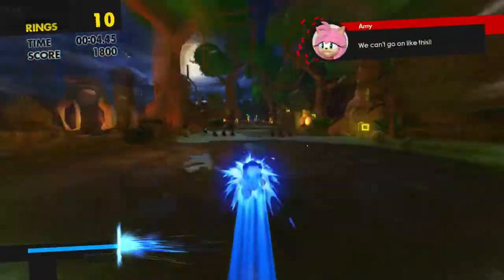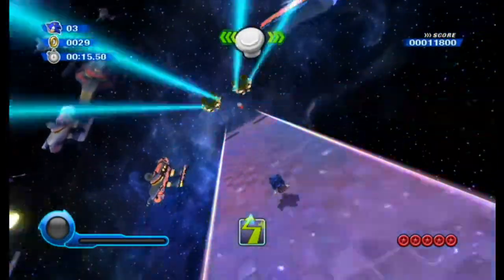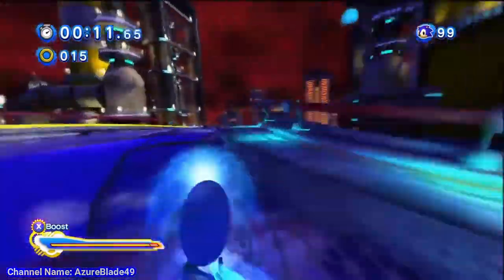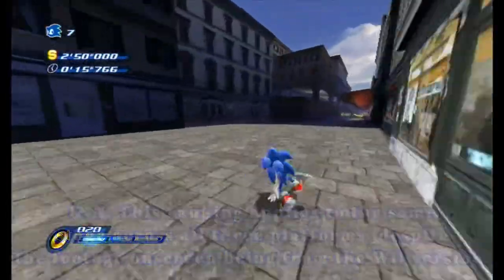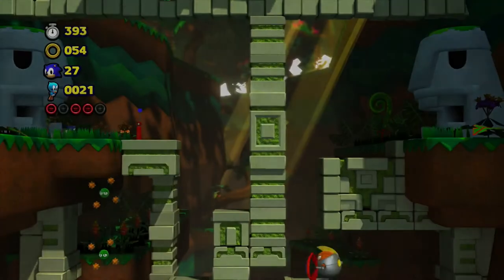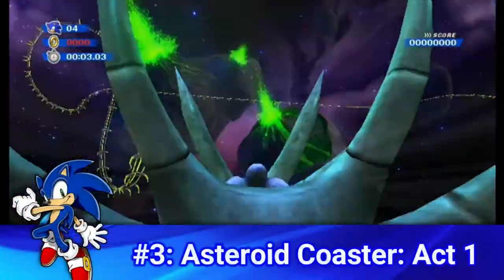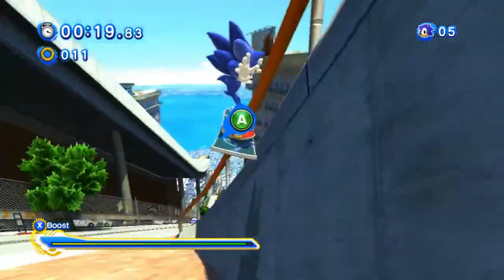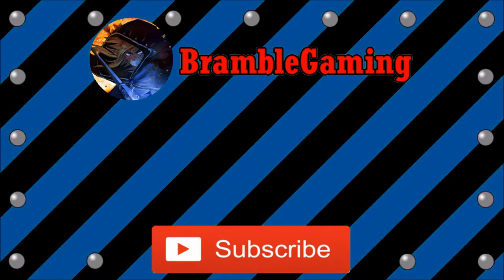Top 10 Stages in Modern Sonic Games!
(Note: This is a re-upload to fix minor issues the original had.)
In this week's top 10, I'll be listing down what I think are the top 10 stages in Modern Sonic games! Enjoy!